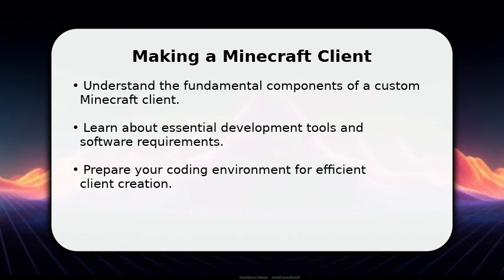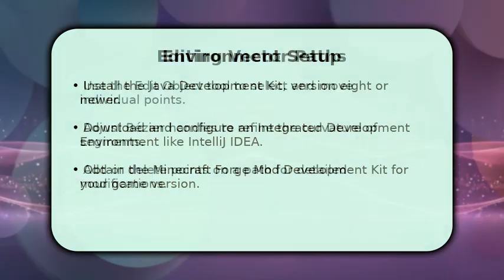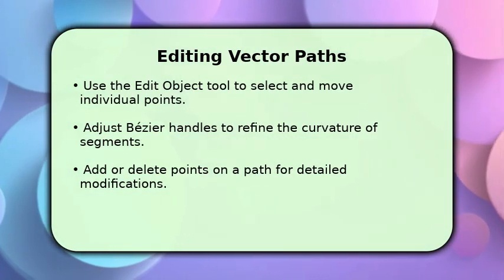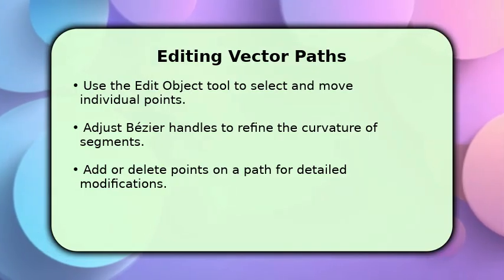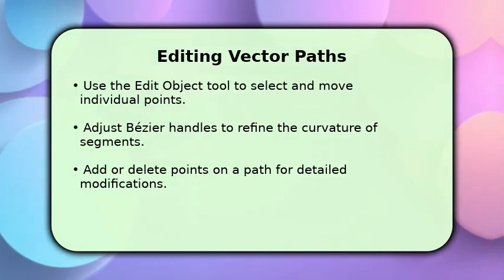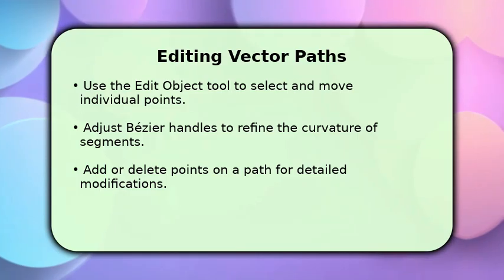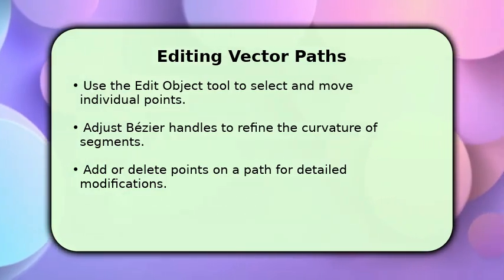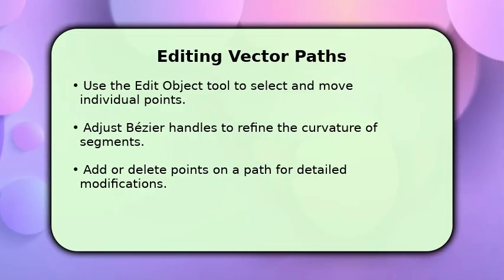How to Make Client Minecraft 2025 - Easy Guide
▸ :^) Learn how to create custom client mods for Minecraft 2025 in this easy-to-follow guide. Get started with the basics of modding and learn how to customize your game experience. From installing mods to creating custom resources, we've got you covered.

Minecraft 2025 client mods, custom client mods, modding Minecraft, client-side modifications, Minecraft 2025 tutorials, easy guide to modding, customizing Minecraft, client-side hacks, Minecraft 2025 cheats